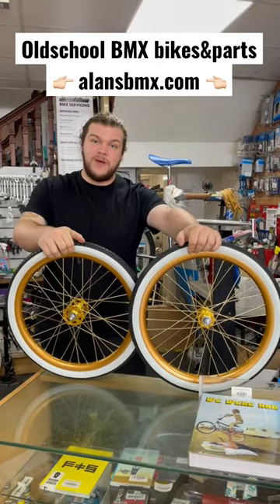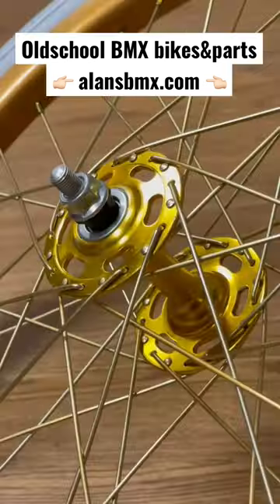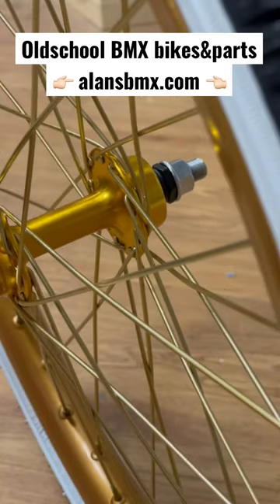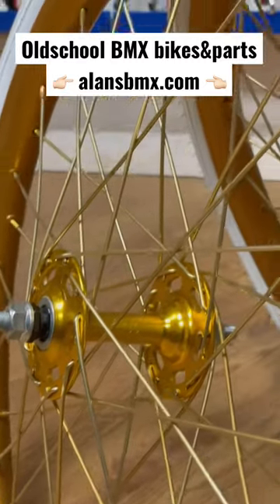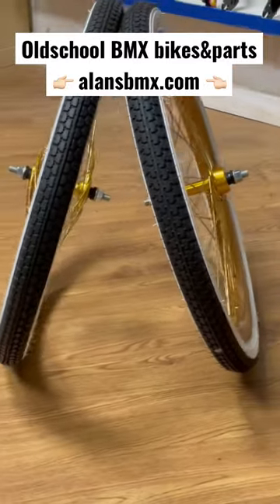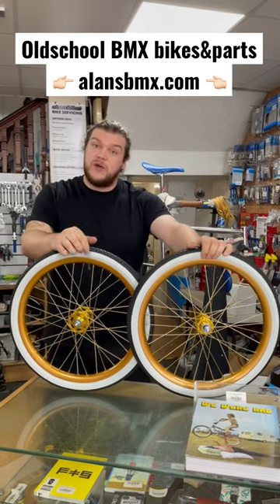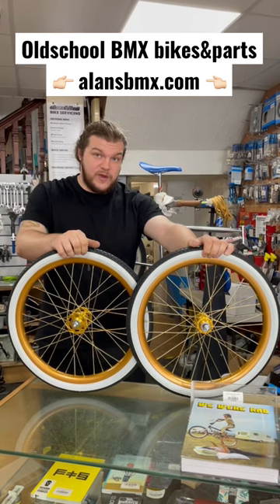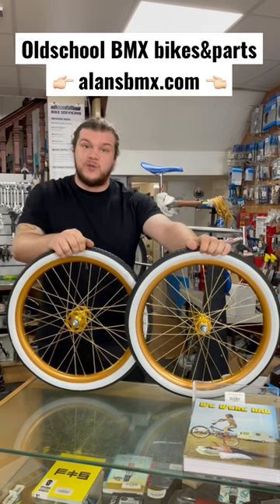Amazing oldschool BMX wheels that we built recently! 🔥